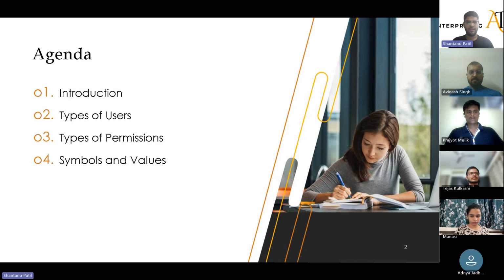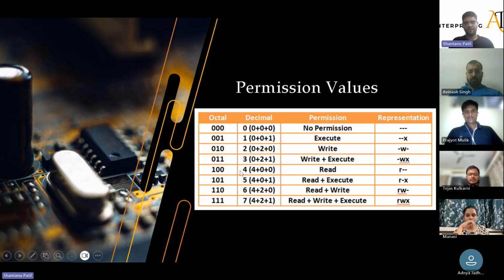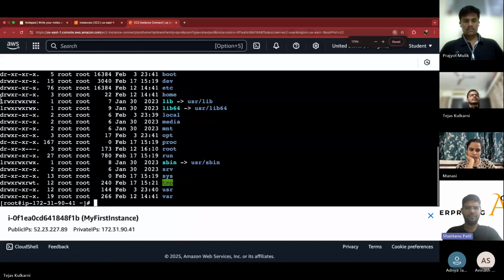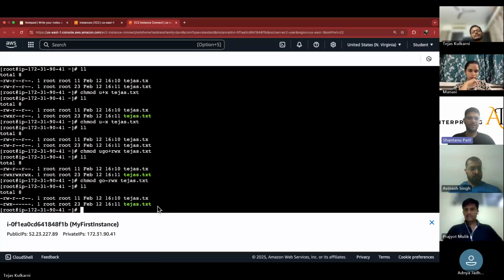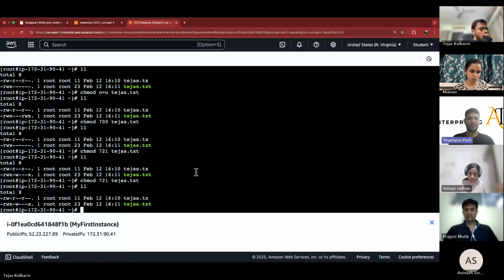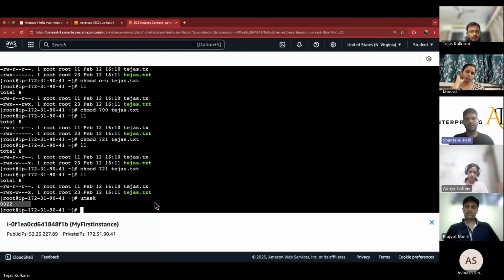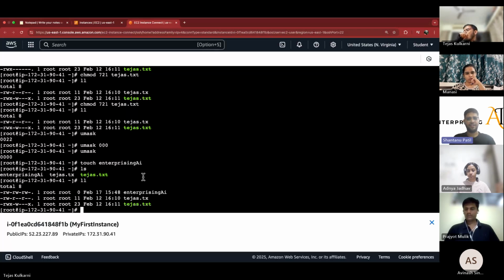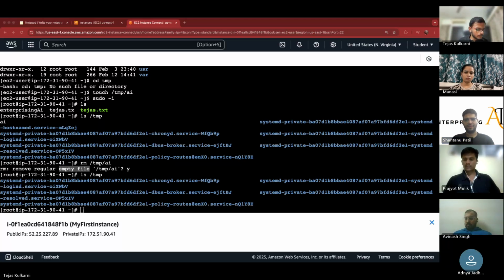Enterprising AI: Master AI Cloud Computing | Linux, AWS and AI | Full course for Expertise | 106